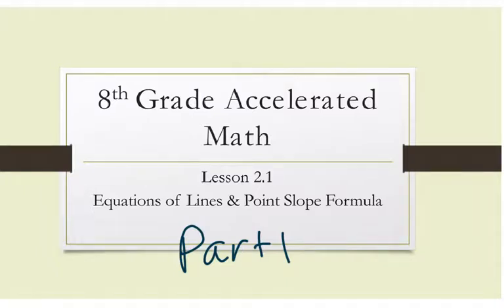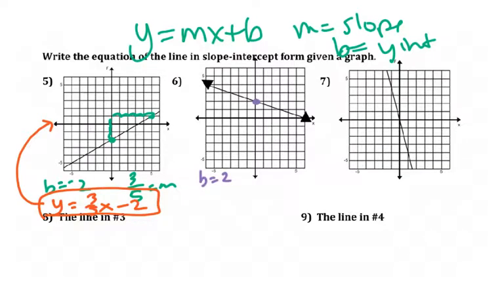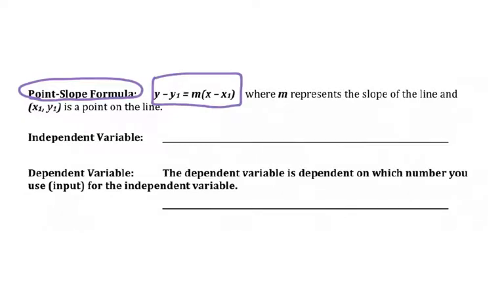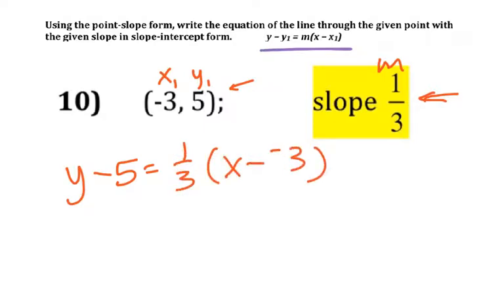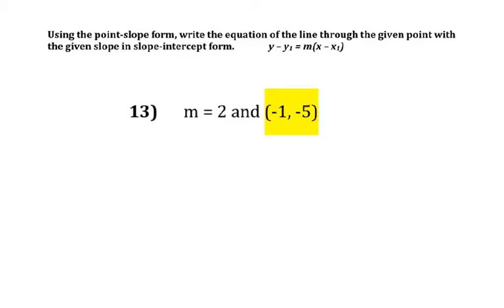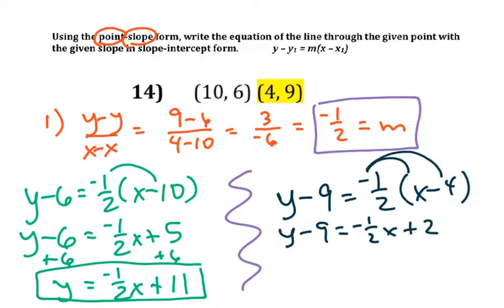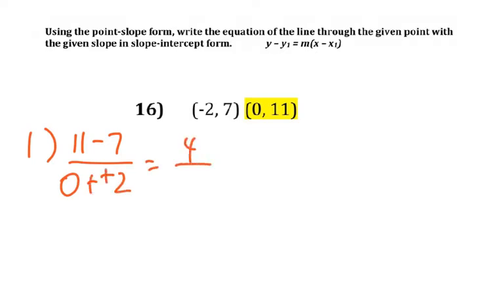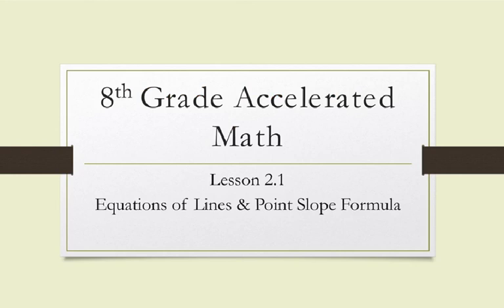8th gr Accel Lesson 2 1 Part 1